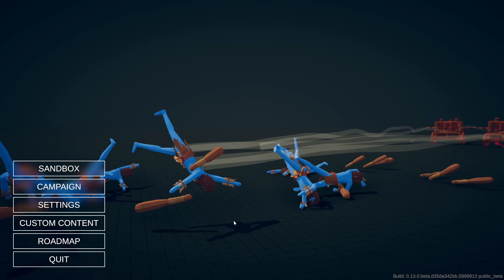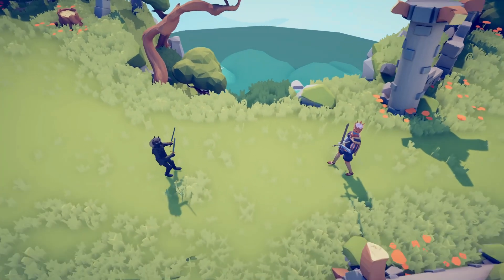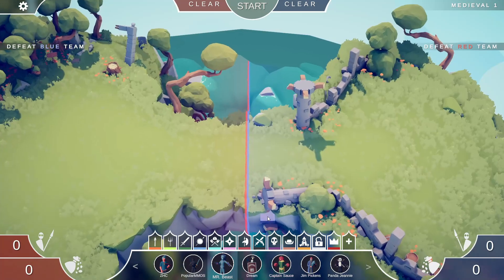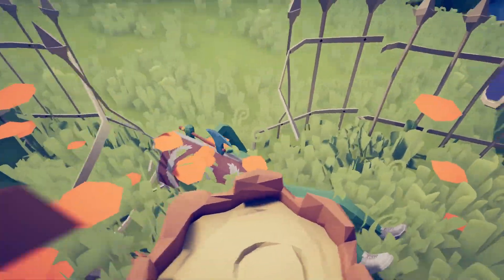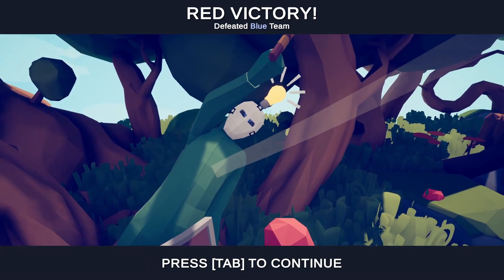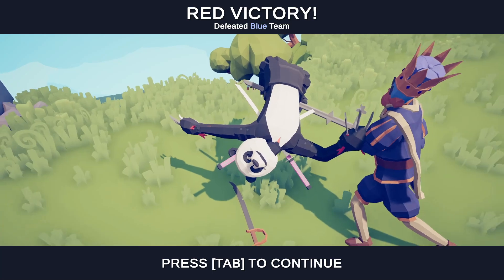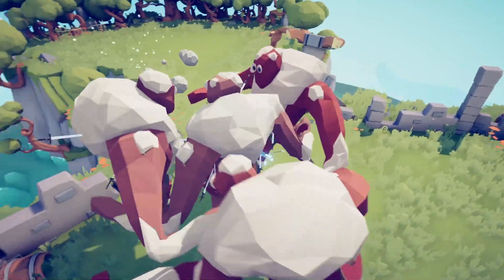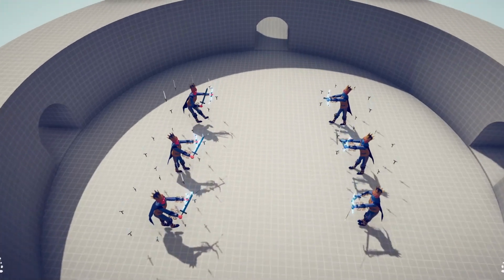I Made My Favorite YouTubers In TABS!!! (ft. MrBeast, CallMeKevin, CaptainSauce, MxR Plays...)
So today's video is all about the new TABS unit creator function! With it I created some fantastic units based off of some of my favorite YouTube channels such as; MrBeast, ZHC, Popularmmos, MxR Plays, CaptainSauce, CallMeKevin and more!!! I worked really hard on this so I hope you enjoy!